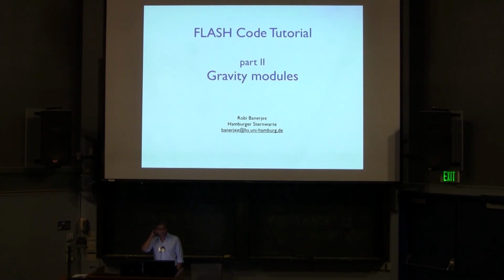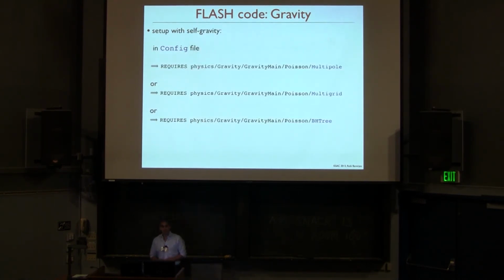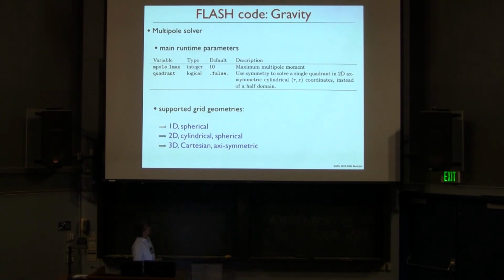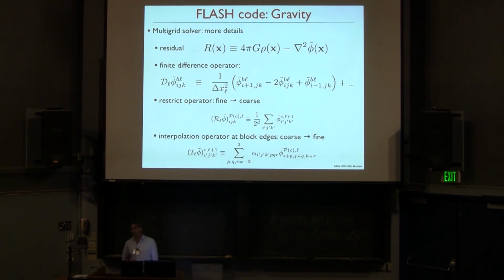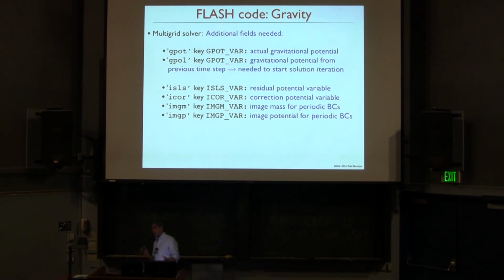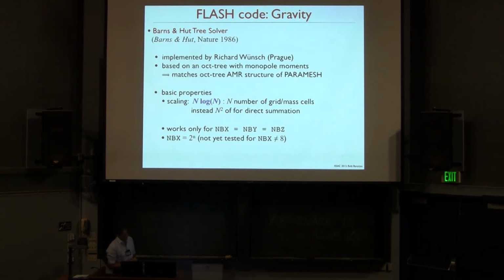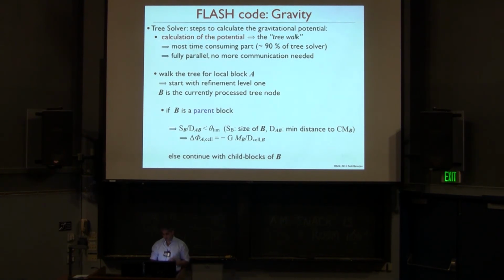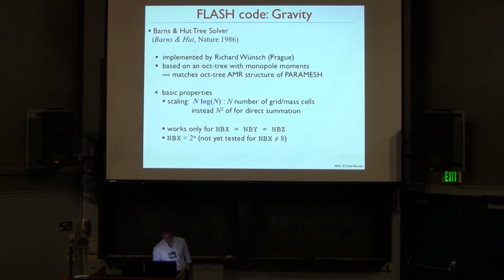Robi Banerjee "FLASH: Gravity Modules"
Robi Banerjee, University of Hamburg, "FLASH: Gravity Modules"